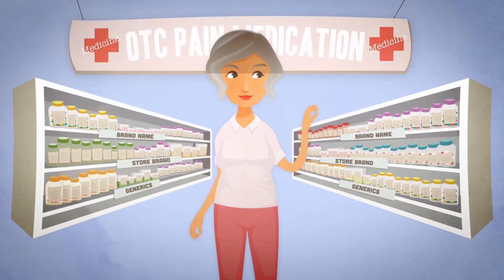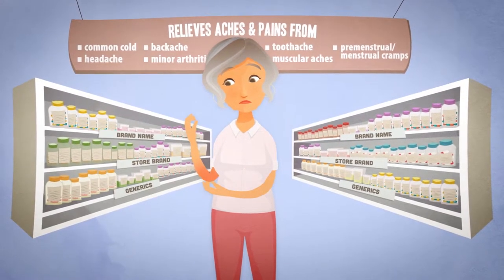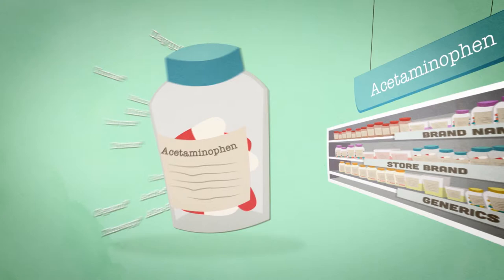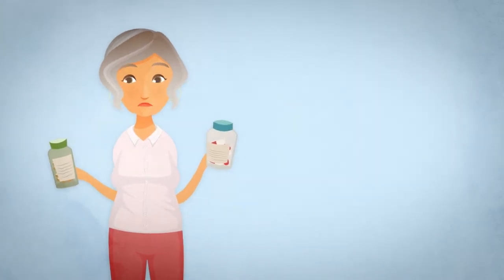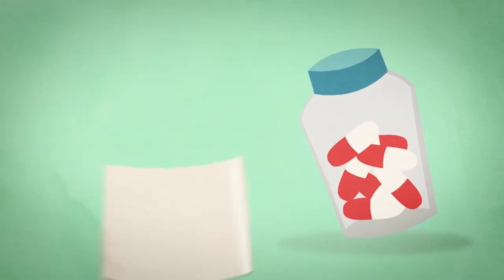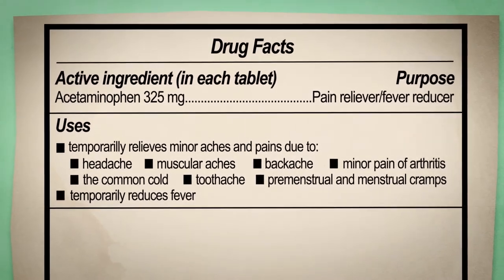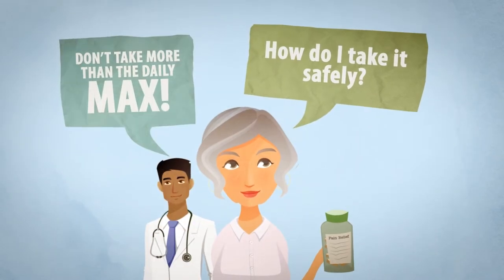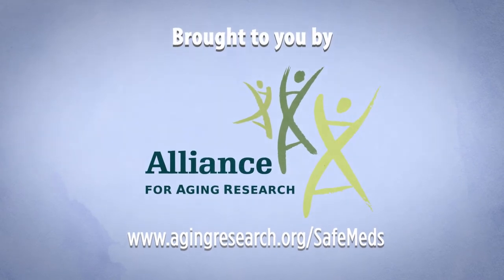Learn about Over-the-Counter (OTC) Pain Medications in 60 Seconds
Watch this short video to learn more about over-the-counter (OTC) pain medications. For more information on medication safety, visit Agingresearch.org/SafeMeds